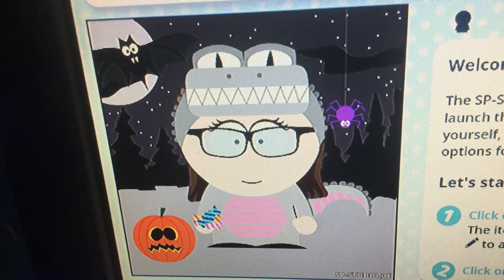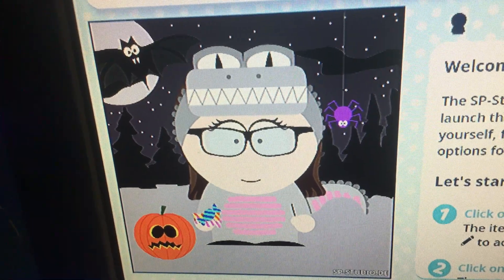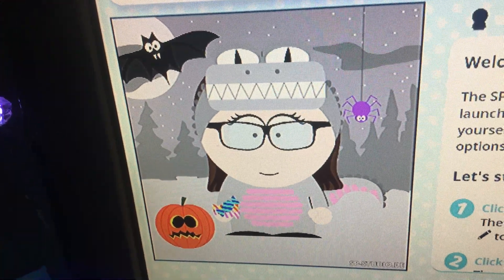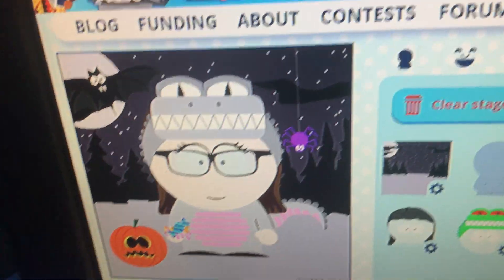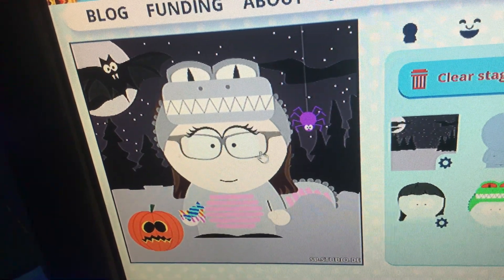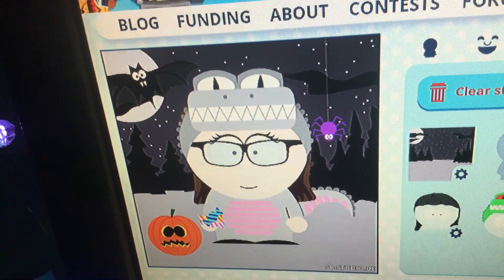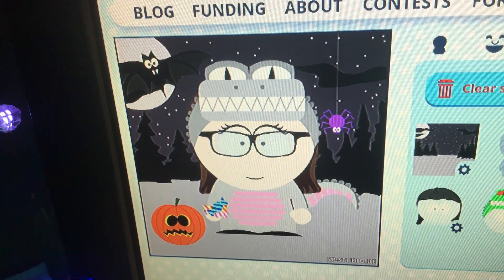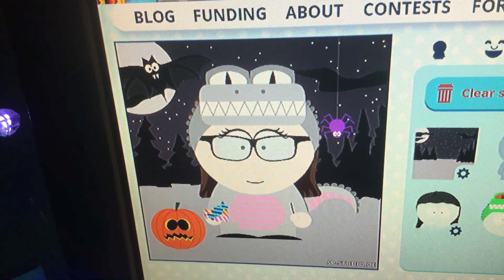My new animated look for October 2022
This is my new animated look for October 2022. How do you guys like it?
Me: I look adorable and awesome.